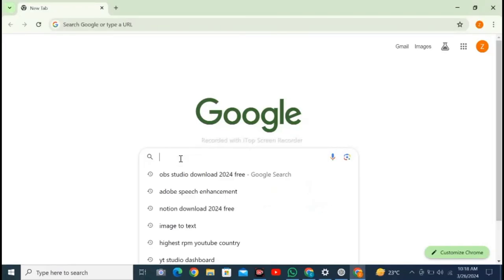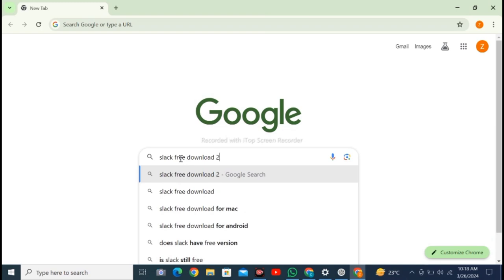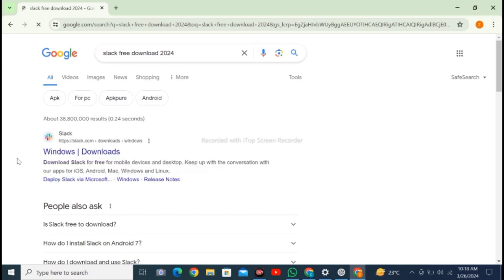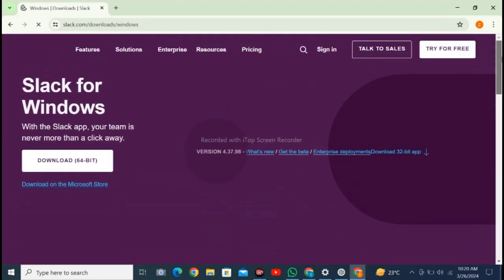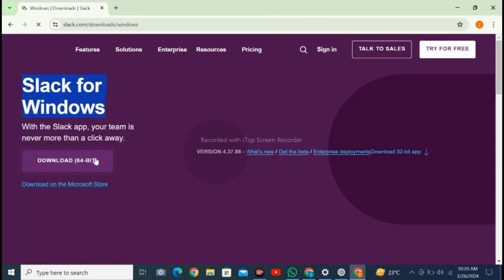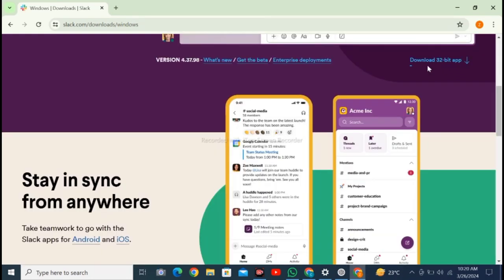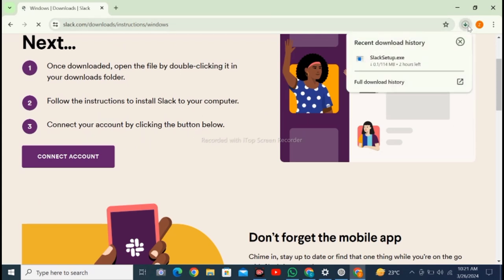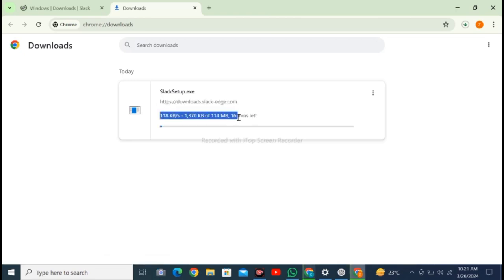Slack Download Latest Free 2024 | Slack Tutorial Part 1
Discover the simplest way to download Slack's latest version on your PC straight from your browser in our easy-to-follow tutorial video. Follow along as we guide you through the quick and hassle-free process, ensuring you have Slack up and running in no time to revolutionize your team communication and collaboration.